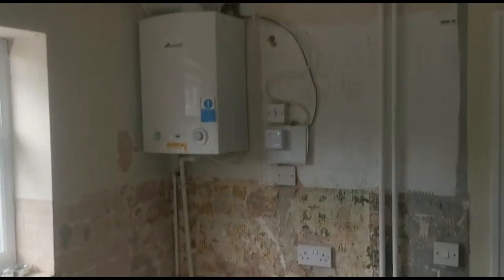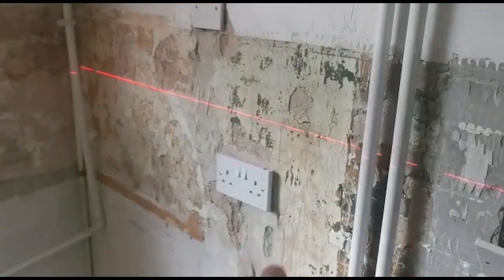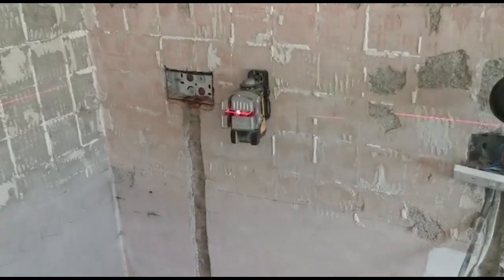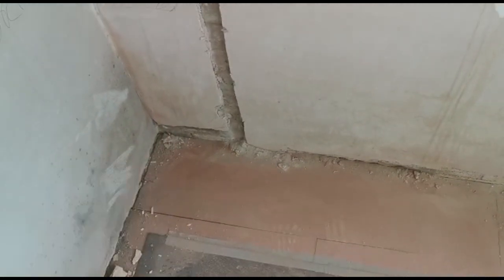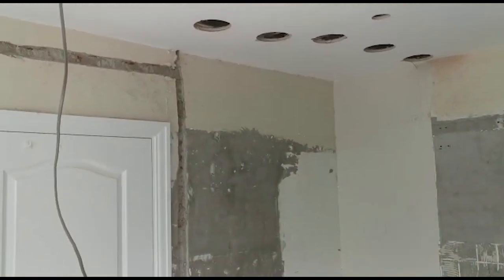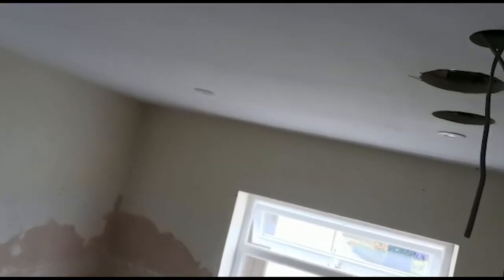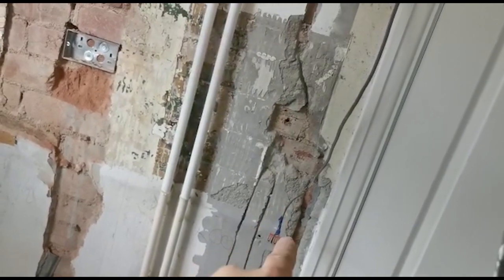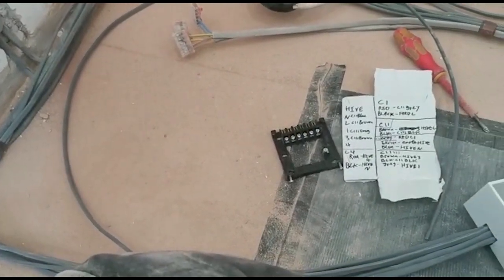KITCHEN ELECTRICS AND PORK PIES. NOM! 😁 🥧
Lights. ✅    Sockets ✅     Pork pie     ✅

Can't beat a bit of hard work...and a pie. We had a great time wiring up this kitchen in Harrogate. See how we carry out a first fix on a kitchens electrics, wiring up for sockets, lights, appliances and feature lighting. As always Haydan the apprentice was full of excitement and I was just full from the pork pie. Let's get into this!

Design by Heather Johnson home interiors

Edited by Morgan Murphy.

►WHAT YOU NEED TO PRODUCE YOUR OWN VIDEOS LIKE MINE:
128 GB Memory Card for those 4k vide
1TB External Solid State Drive